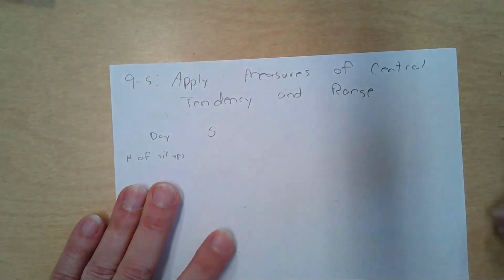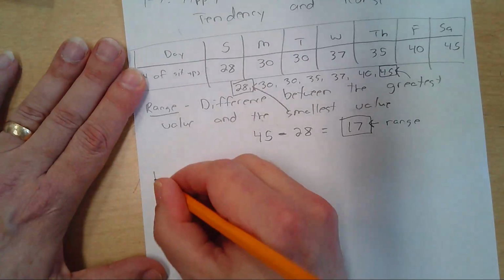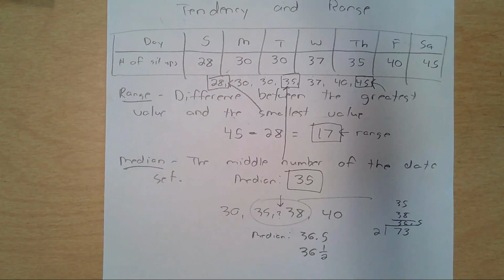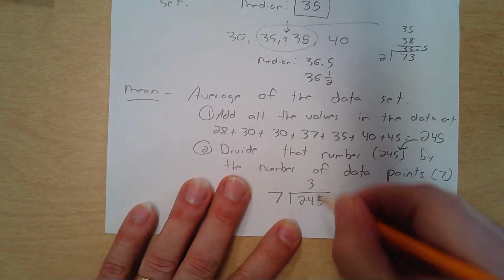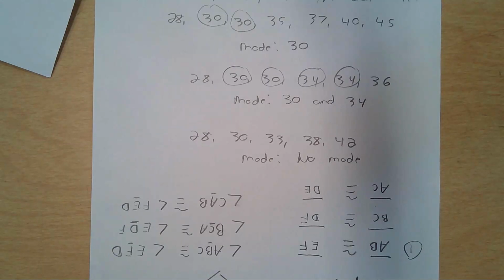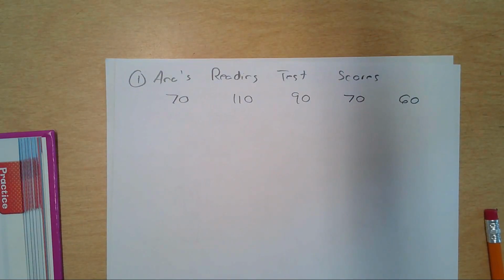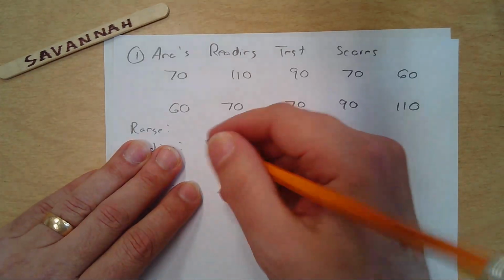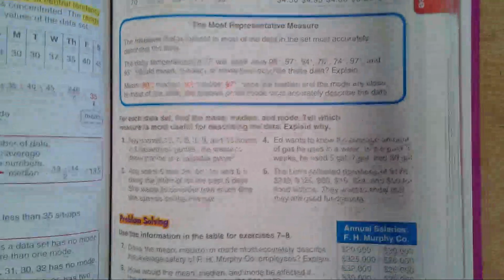Grade 6: 9-5: Apply Measures of Central Tendency and Range